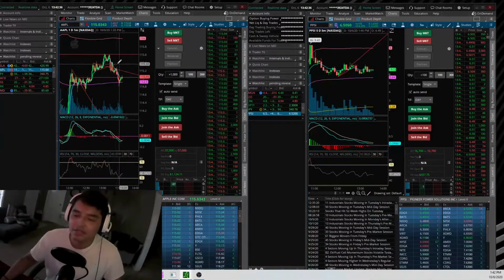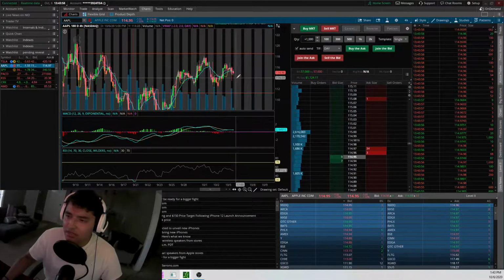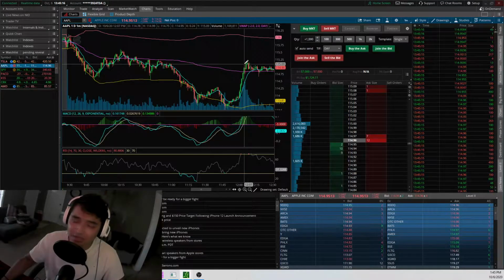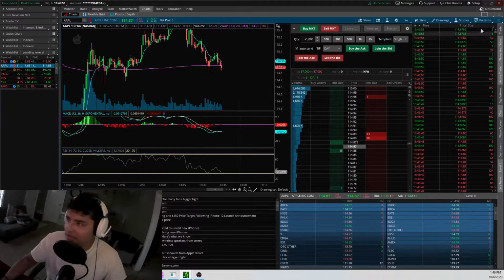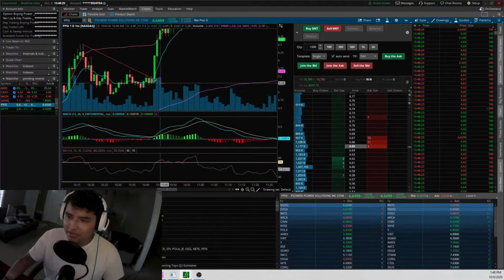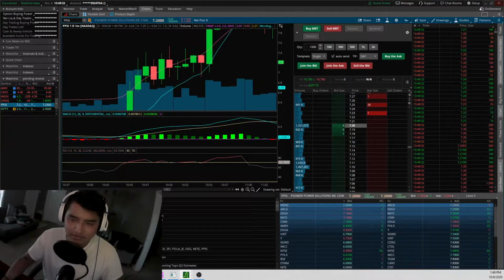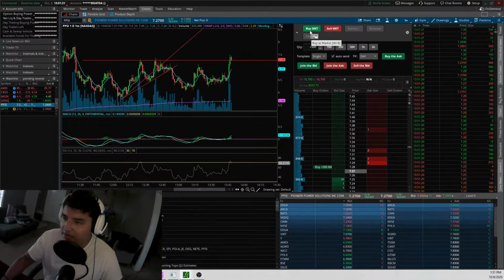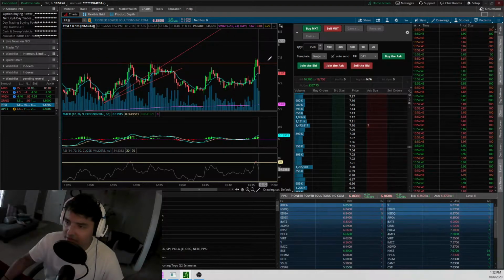Recap Tuesday!!!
In todays video ill show you the trades i took today and what it made me come out with a profit of 1K. Stay tone to learn the strategy and see how you can be successful !!!

Stay green !!!